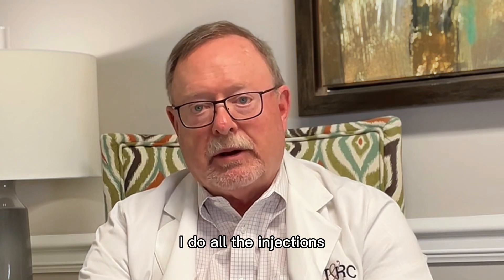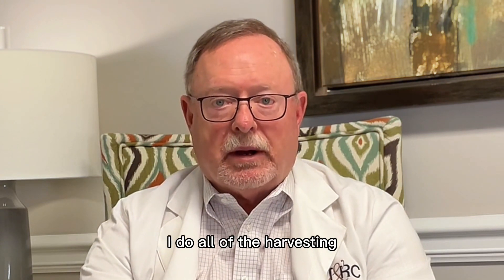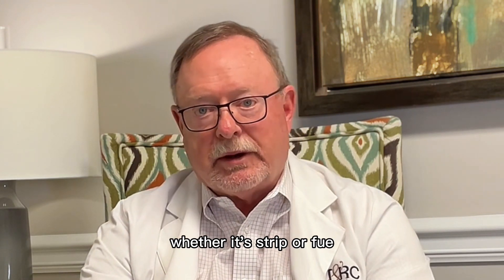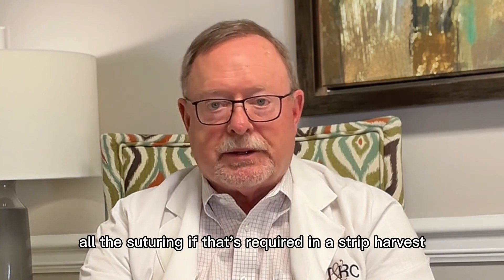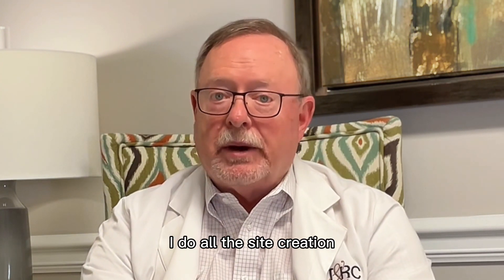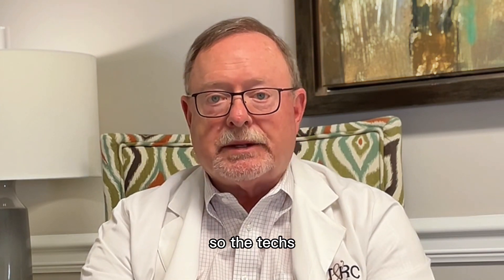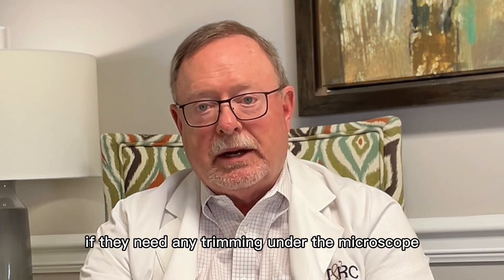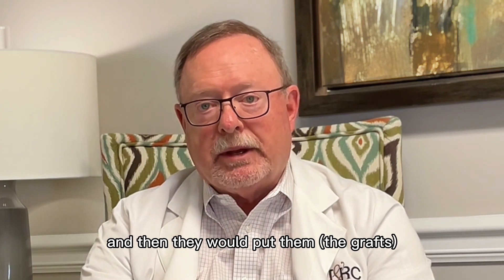What is Dr Gray’s Role During a Transplant?